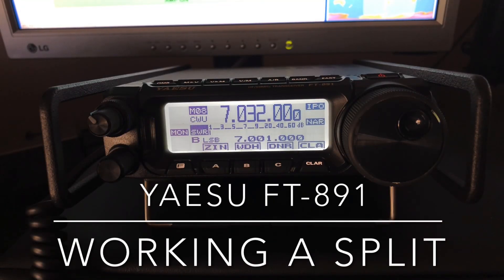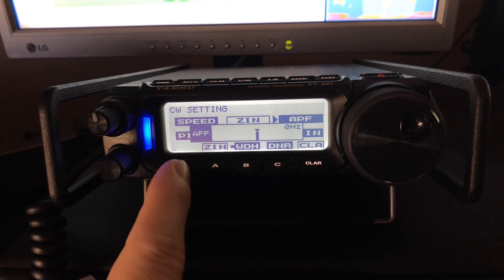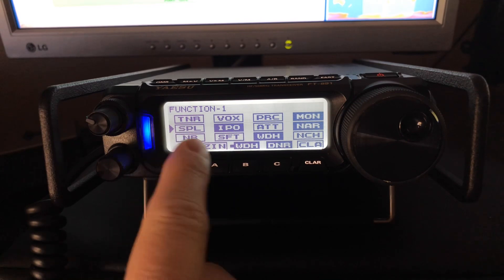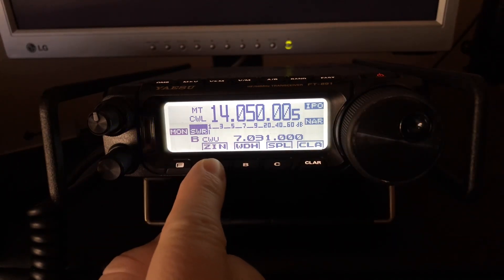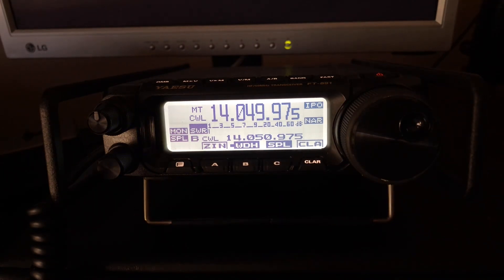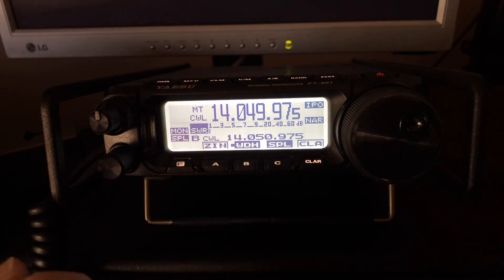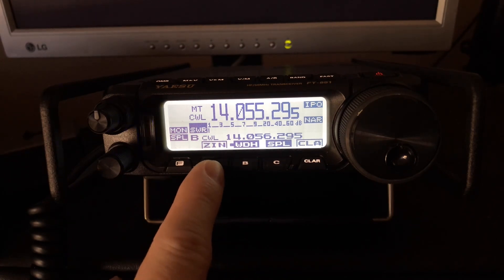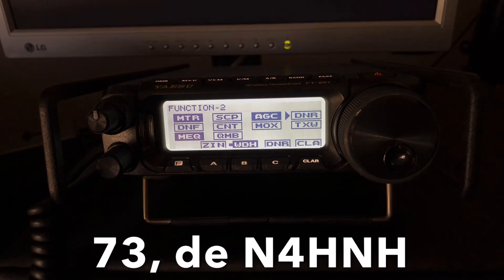Yaesu FT-891: Working Split Frequency (TX & RX different)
This video shows how to set up the FT-891 to work a split.  Split is when the station you are listening to is receiving on a different frequency than their transmit frequency.  I show two different methods that can be used to enable split-frequency operation.  I also show the menu setting that makes it easy to start split-frequency operation.

73, de N4HNH